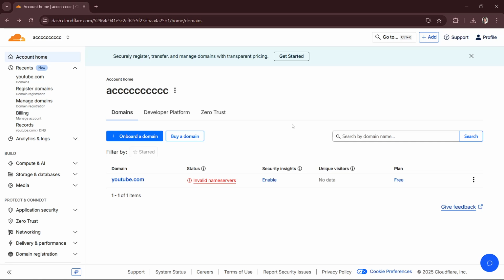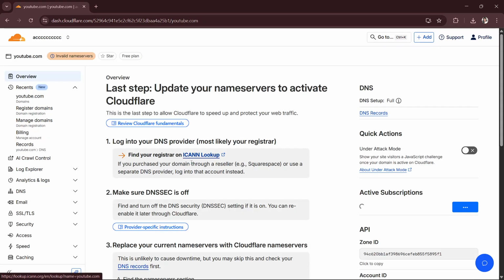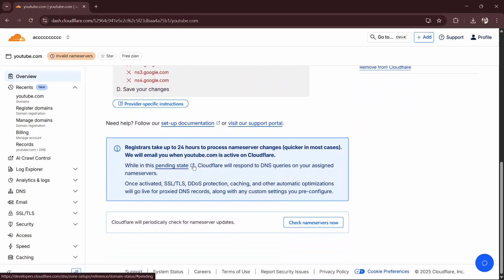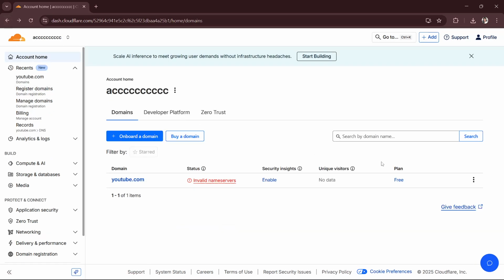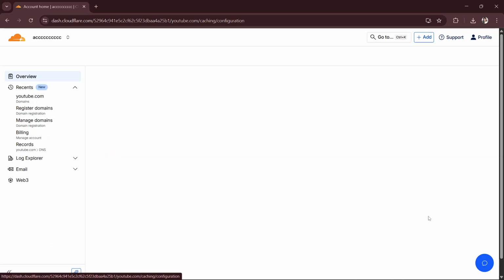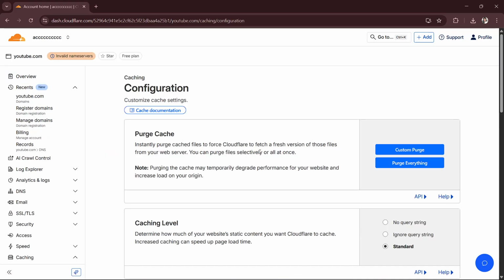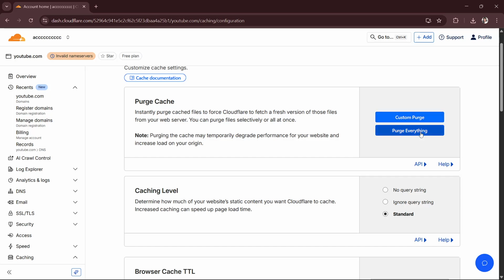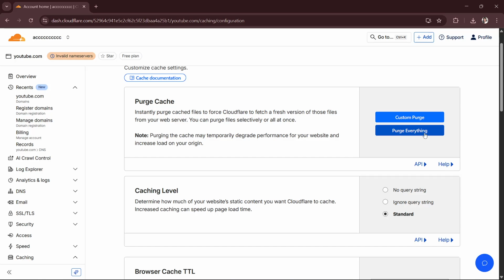How to Clear Cache on Cloudflare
In this video, I'll show you how to clear cloudflare cache quickly. The method is very simple and clearly described in the video. By following all the steps in the video, you'll be able to easily learn how to clear cloudflare cache quickly.